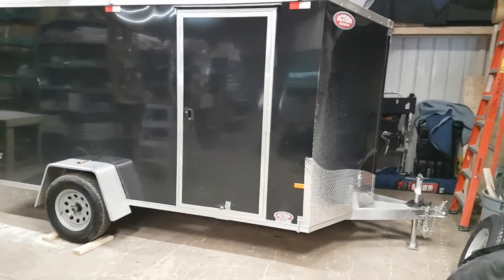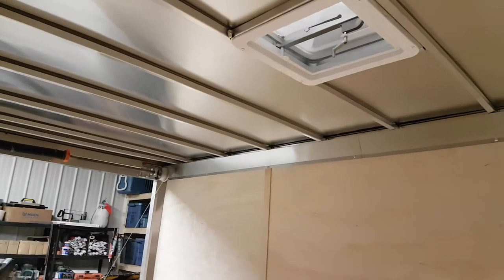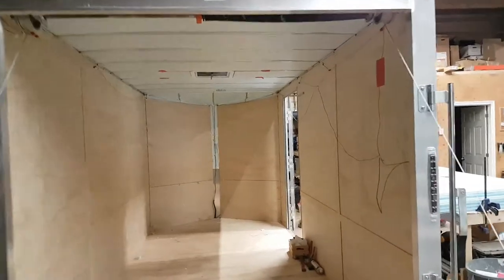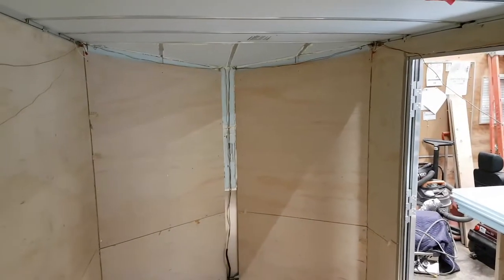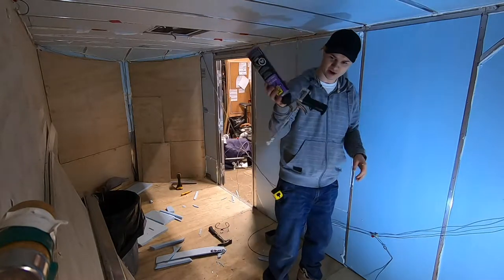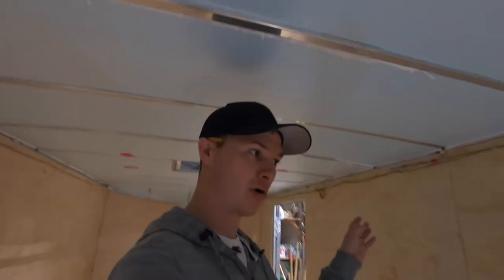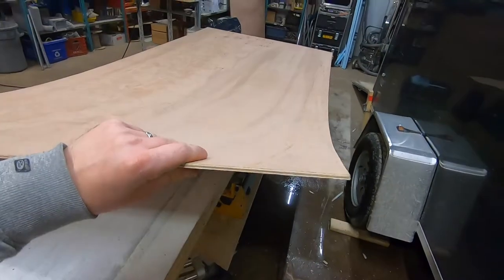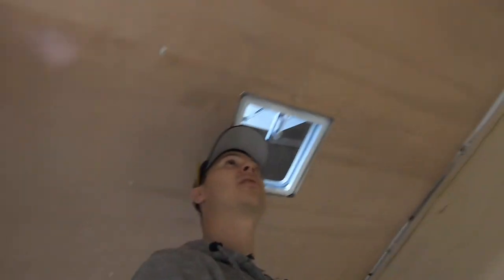Work Trailer - Pre-Build Tour and Insulation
Customizing an enclosed trailer for my needs as a residential remodelling contractor. In this episode I work on insulating the walls and ceiling.

I use 1" foam and spray foam to insulate the walls